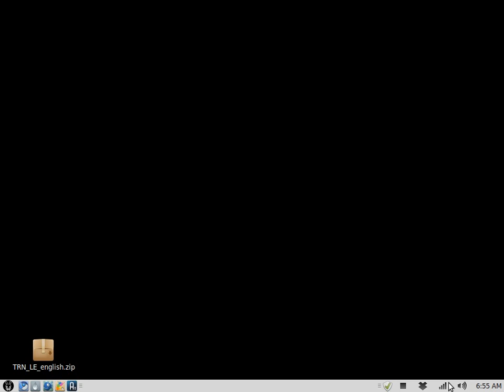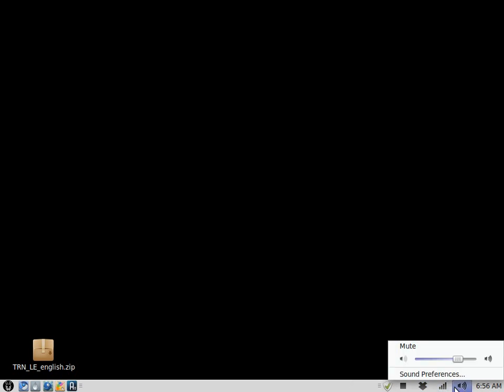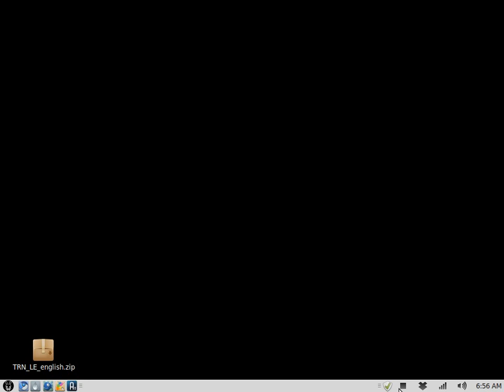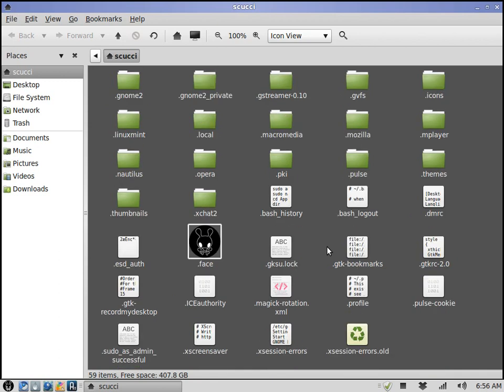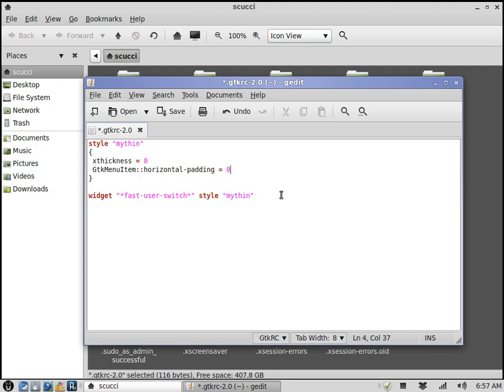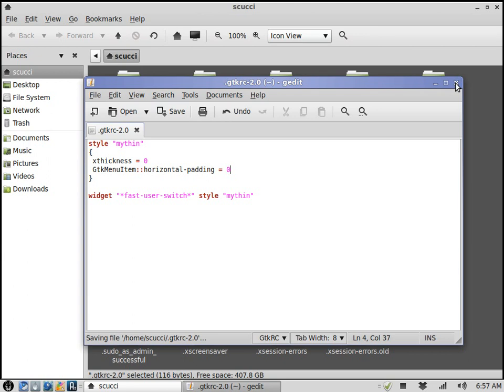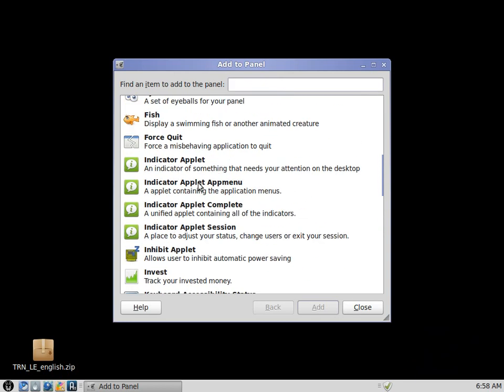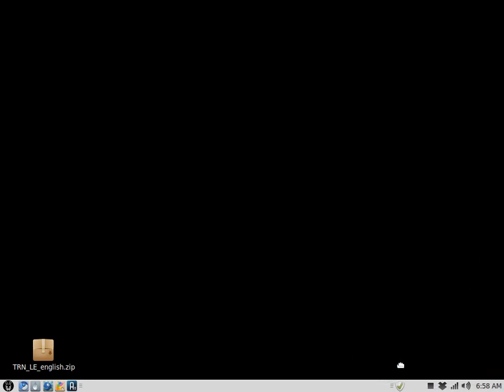Fix Spacing for Indicator Applet Ubuntu 11.04 / Linux Mint 11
A quick work around for the icon spacing issue with the indicator applet in Ubuntu 11.04 and Linux Mint 11. This might work for older versions as well, I haven't tested it in older releases.

I'm doing this in Linux Mint 11, as I have jumped the Ubuntu ship because of having Unity forced on me in the future... I can't stand Unity.

--- copy between ---

style "mythin"
 xthickness = 0
 GtkMenuItem::horizontal-padding = 0

widget "*fast-user-switch*" style "mythin"

--- copy between ---

Hardware/Software:
HP TC4400
Recorded with GTK RecordMyDesktop